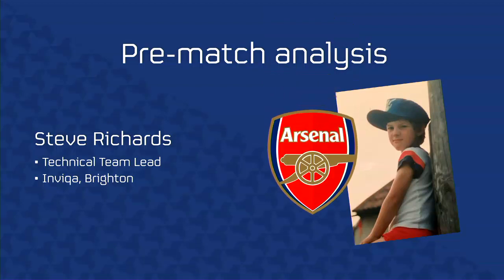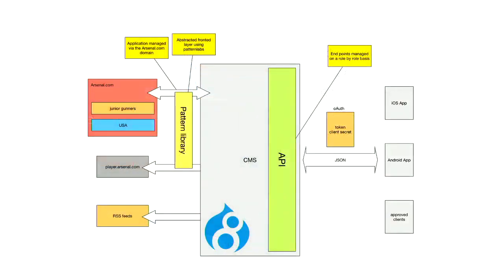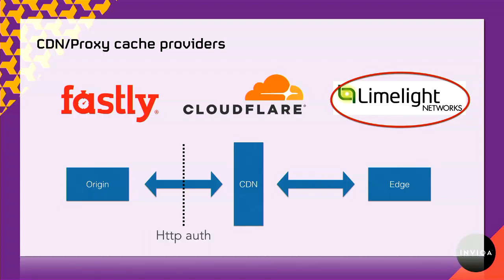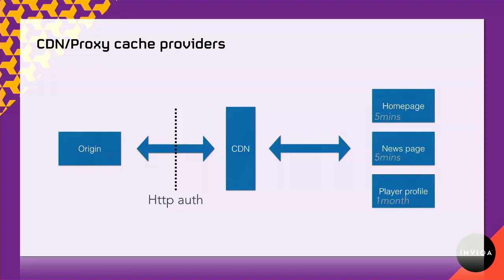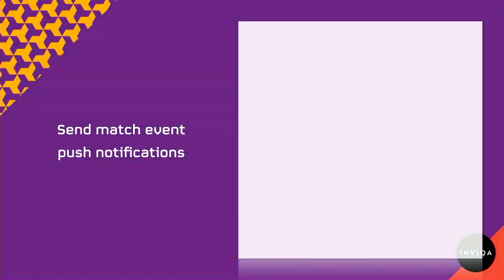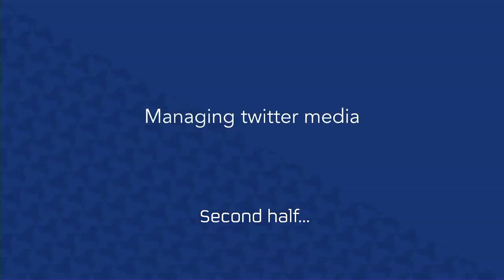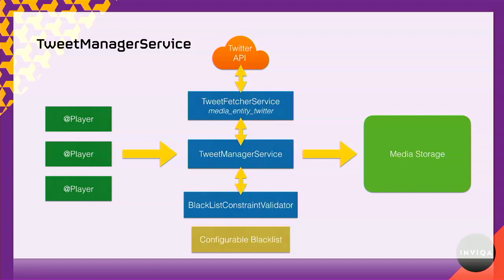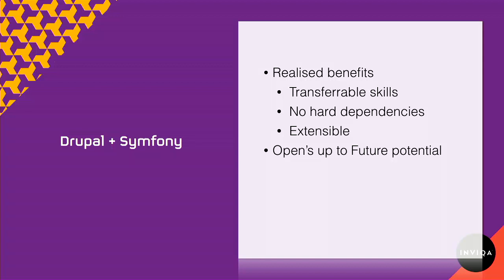Drupal 8 adventures with a premiership football club (steve_richards)